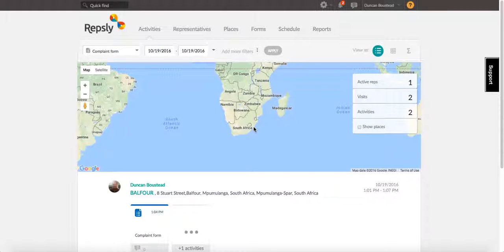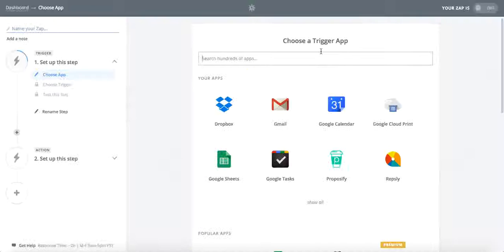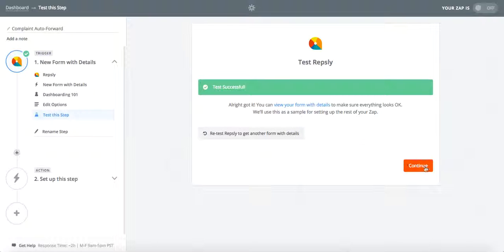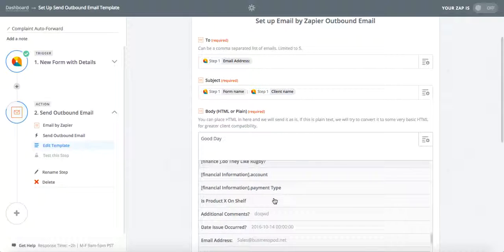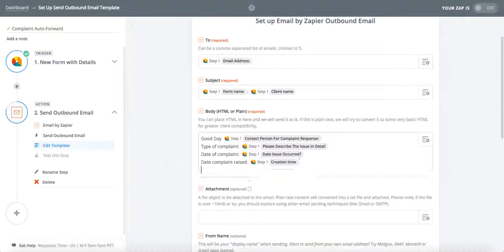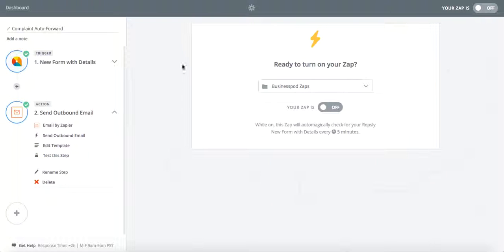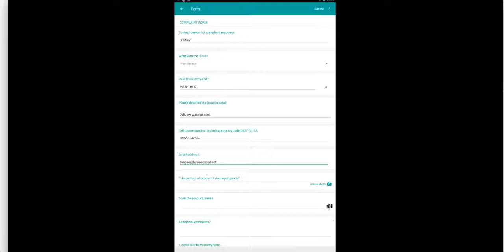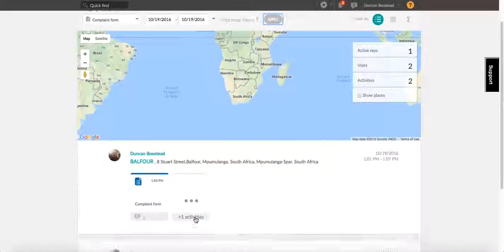How to Repsly: Set up a workflow through Zapier (Email)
A relatively quick overview on how to create a simple workflow to automatically trigger from Repsly. In this example I show how to send a email automatically after a specific form is completed in Repsly.